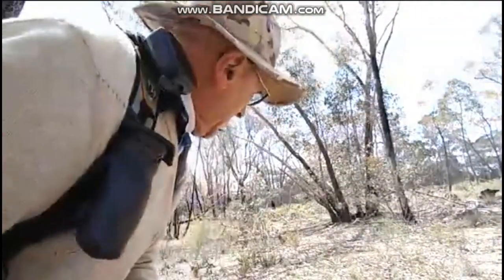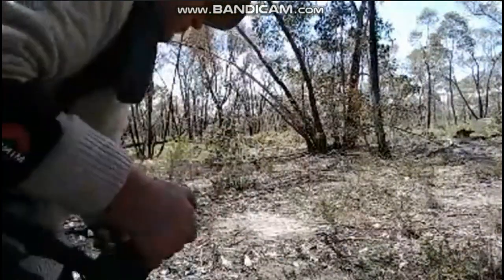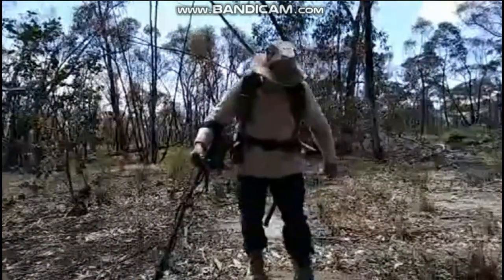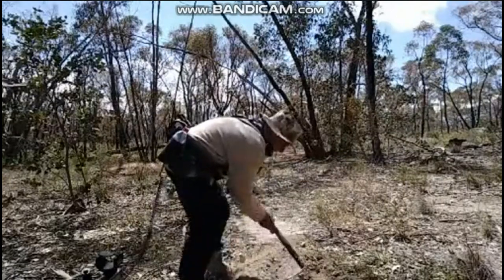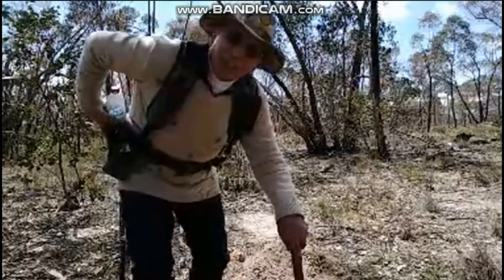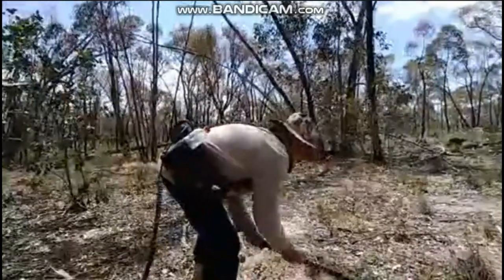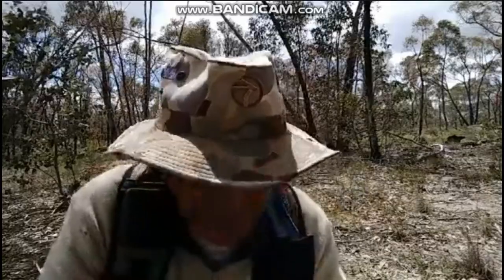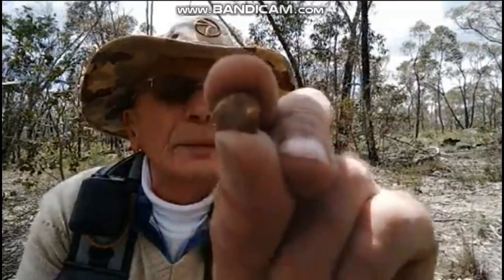Gold Hunter 19-10 2019 Part Two ; Prospecting Gold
This is the Target that My long Distance radar Detector Found ; Prospecting My Way ;